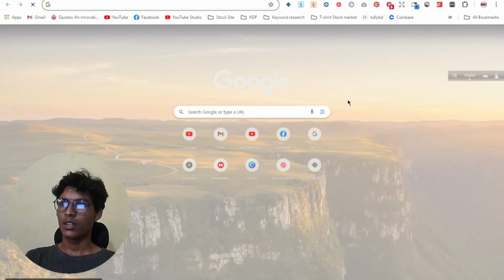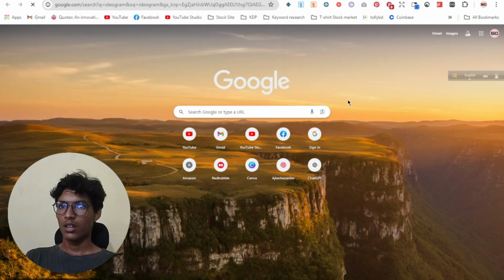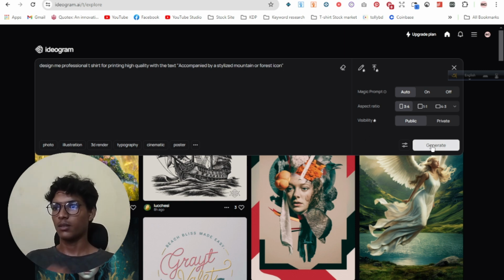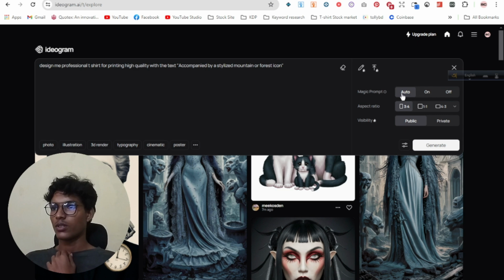How to design a professional T-shirt with AI tools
This video is about how you can create a professional t-shirt design using AI tools and how to use AI tools professionally

Resource